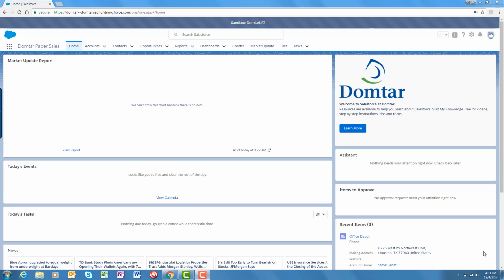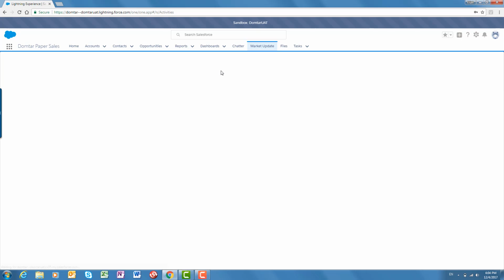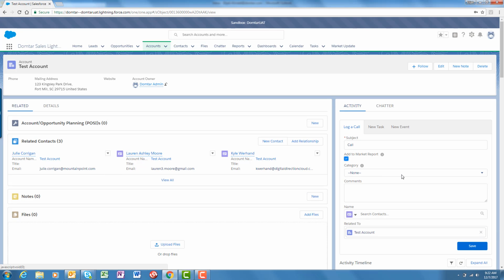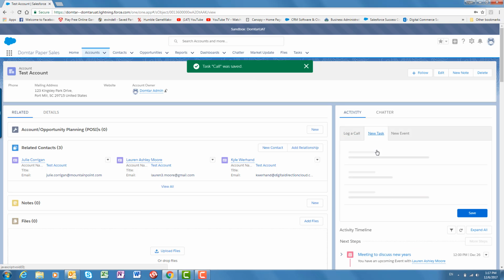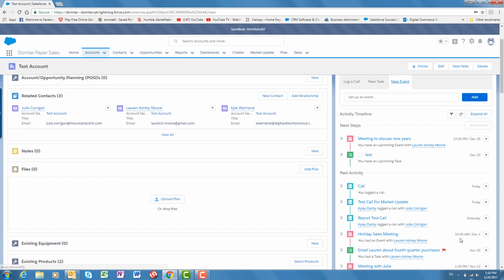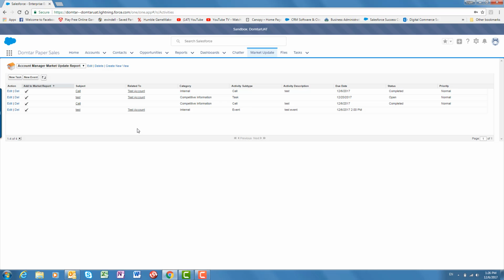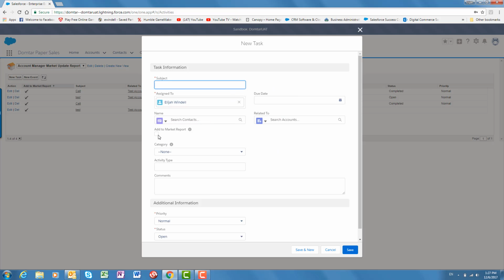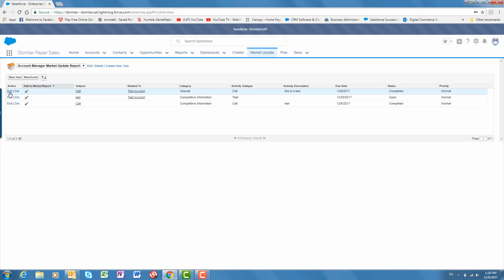Market Update Report Account Manager